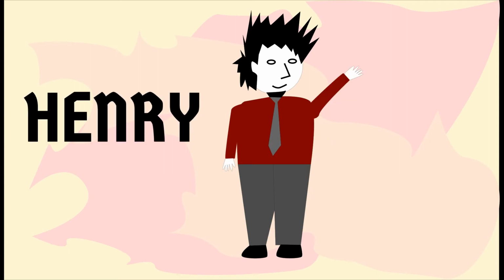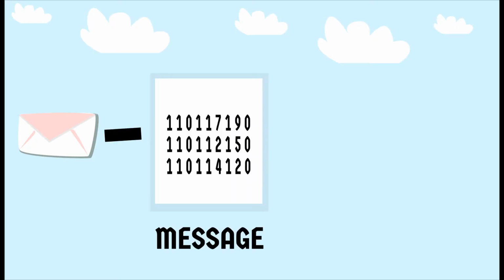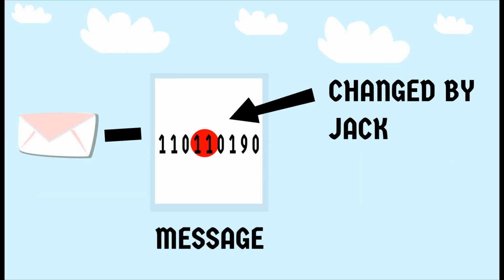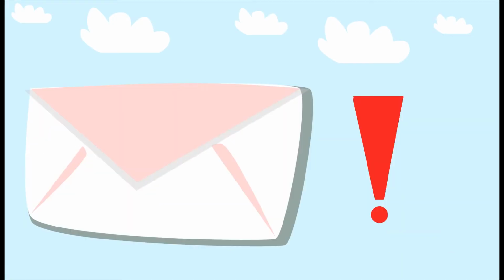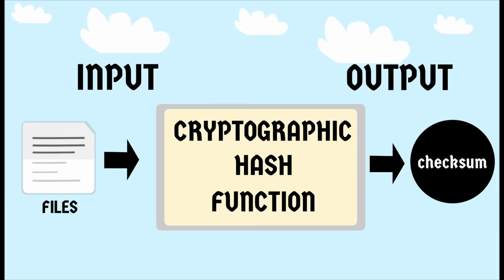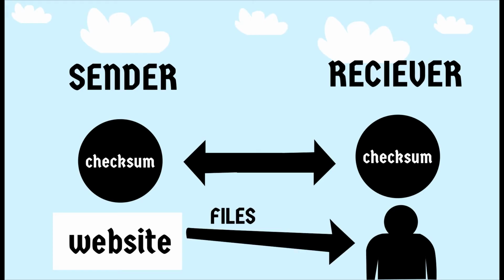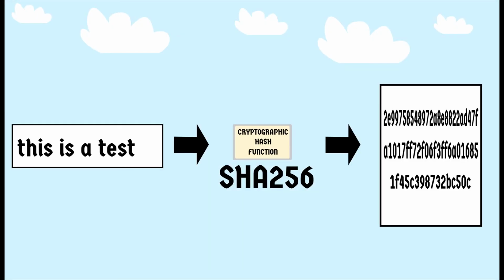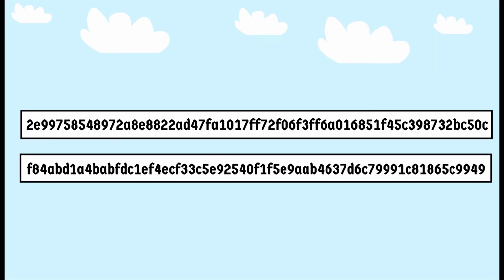What is CHECKSUM? | CRYPTOGRAPHIC HASH FUNCTIONS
This video explains how checksum  are used to protect the integrity of the file and find out if the file has been tampered with.